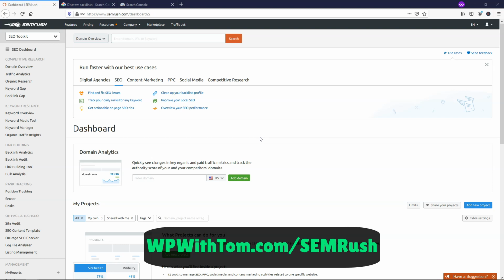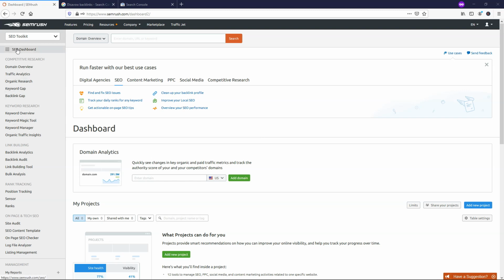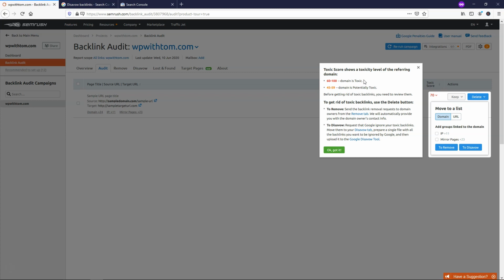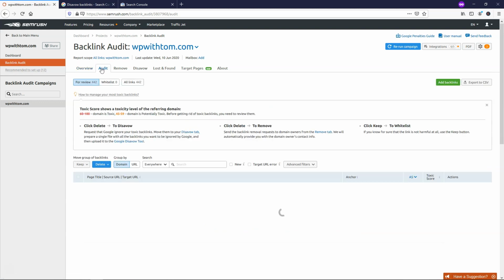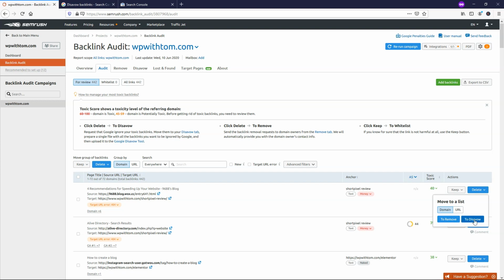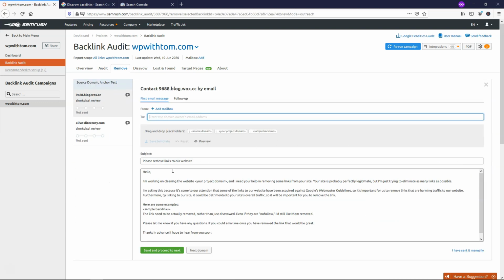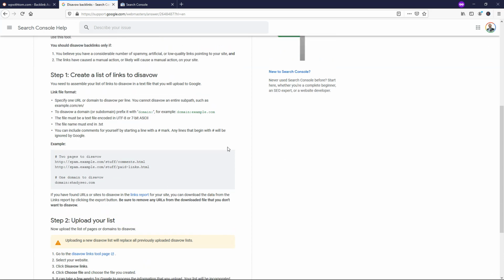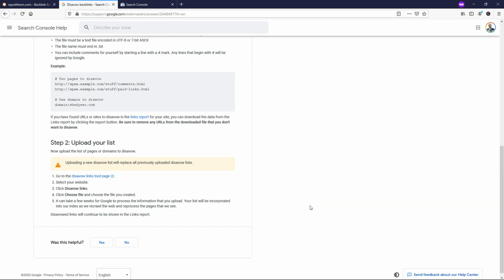How to Disavow Backlinks Using SEMRush and Google Search Console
In this video I show you how to use the SEMRush backlink audit tool to find bad backlinks and remove them through Google search console.  As a website owner there are times where you have to deal with unwanted links. Fortunately for us SEMRush disavow links tool makes it easy for us to export a list of bad links. We can then easily take the list and load it into the Google search console to have them disavowed. I hope this helps you out!

Best Hosts:
Hostinger

WordPress Builders:
Elementor:

WordPress Theme:
Astra:

Another SEO recommendation:
The HOTH: